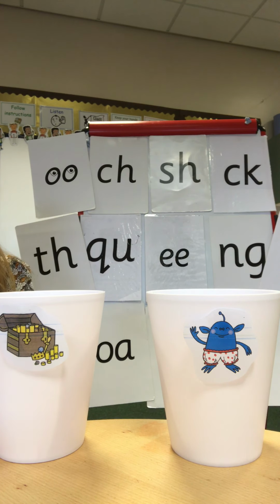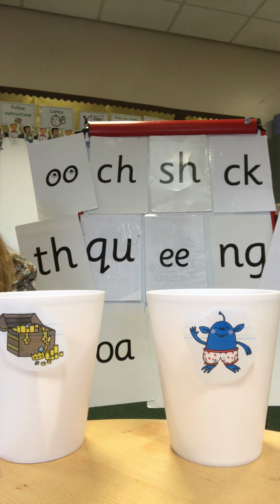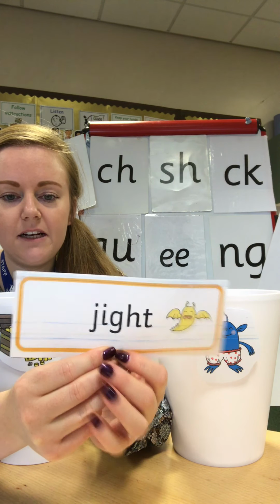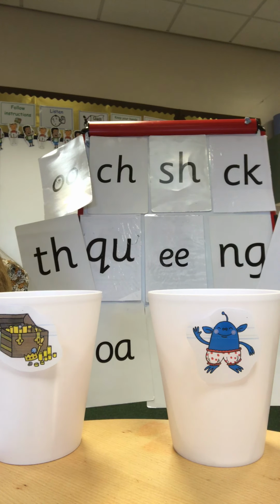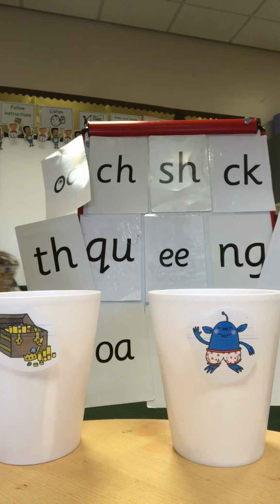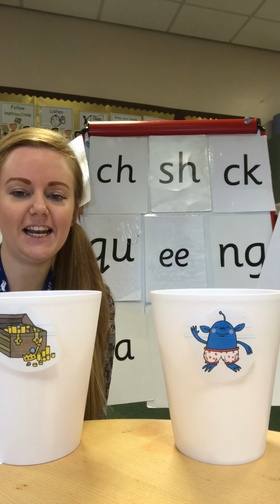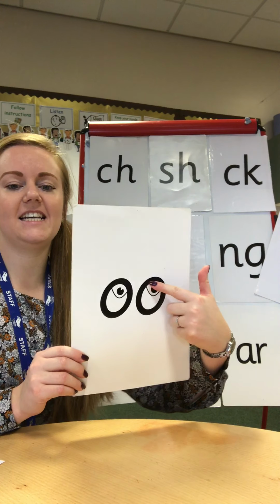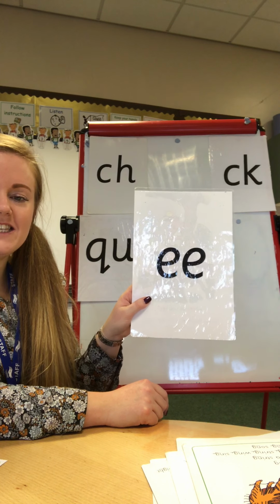Reception 1 2 21 Phonics Ladybirds